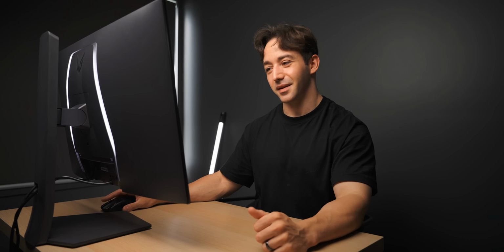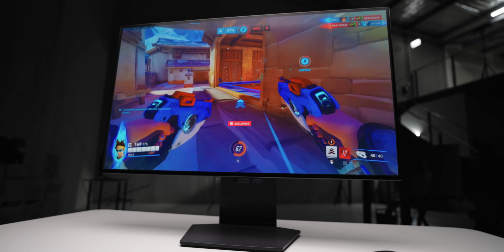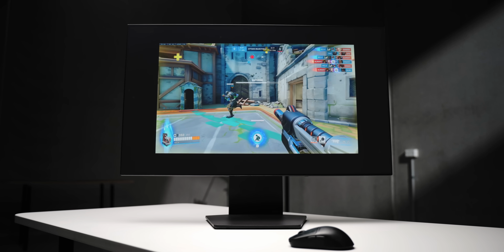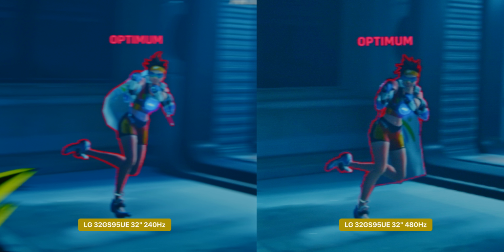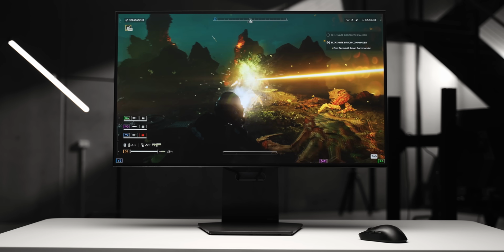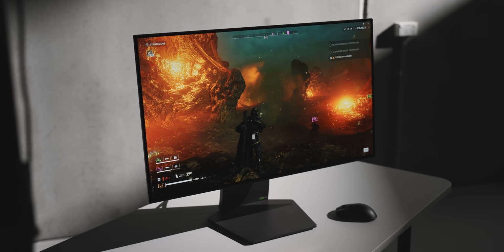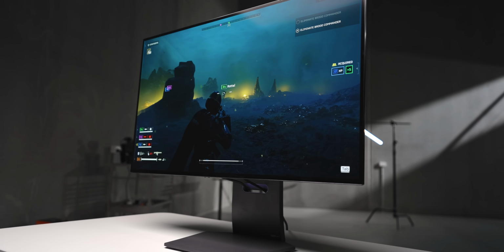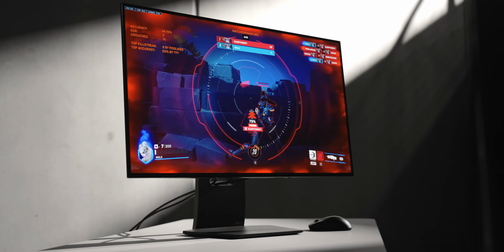LG's new 480Hz OLED dual-mode monitor.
current monitor recommendations
Insane value $115 monitor
Top 1080p / 240Hz
Midrange 1440 / 240Hz
Best 1080 360Hz
God-mode 540Hz
Top OLED 240Hz

This is the new LG 32GS95UE. An insane OLED monitor which can switch between 4K 240Hz and 1080p 480Hz. It's every bit as insane as it sounds.

Video gear
Primary Lens